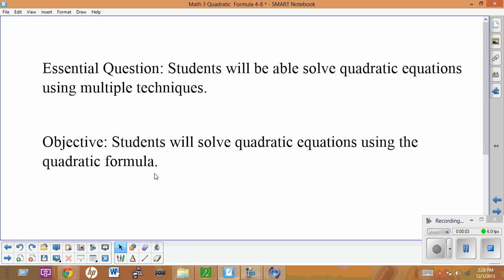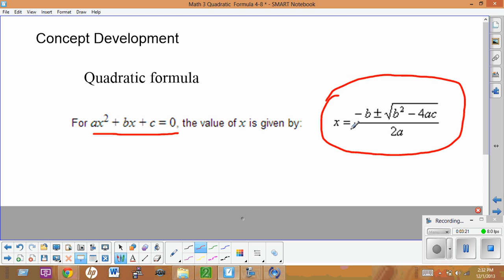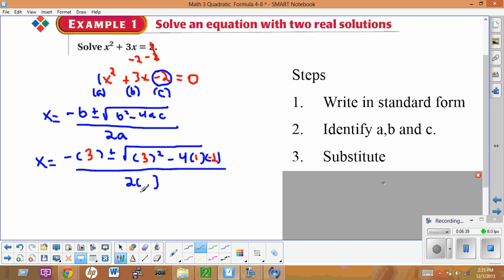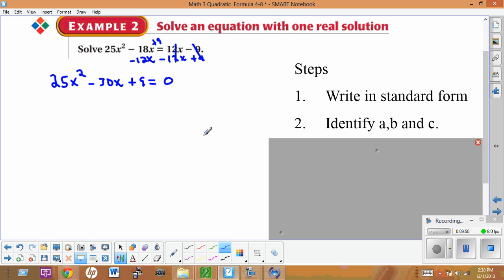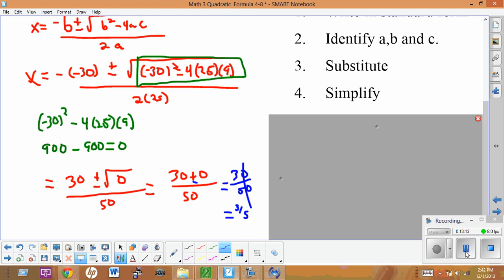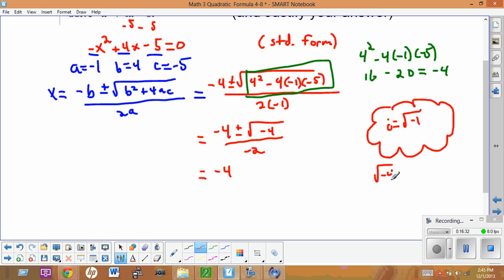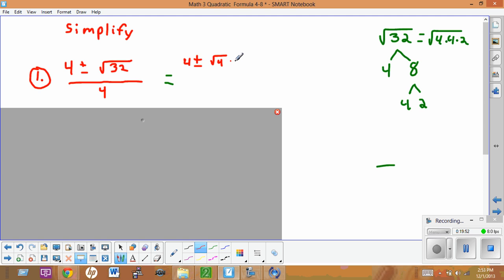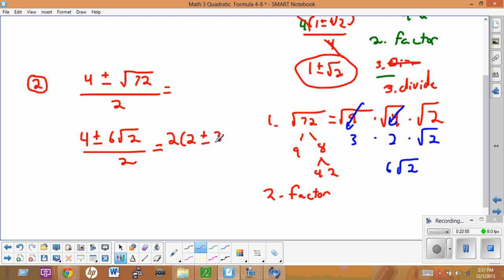Math 2 Quadratic Formula